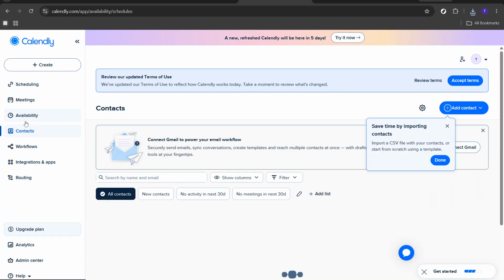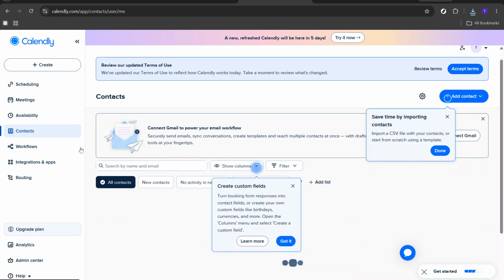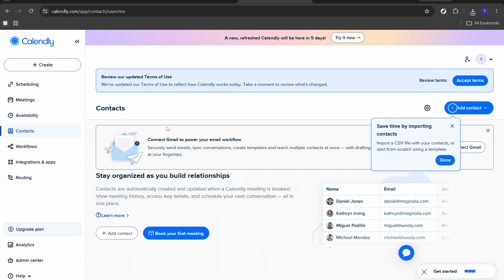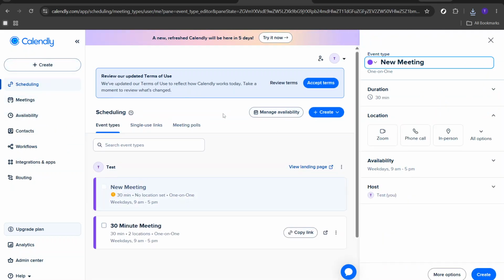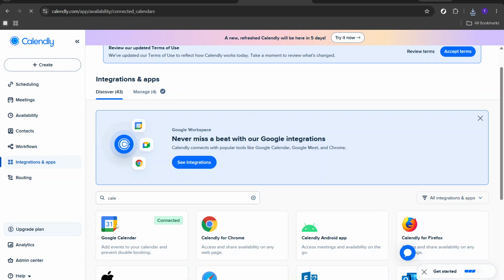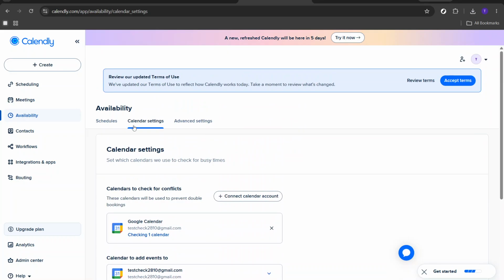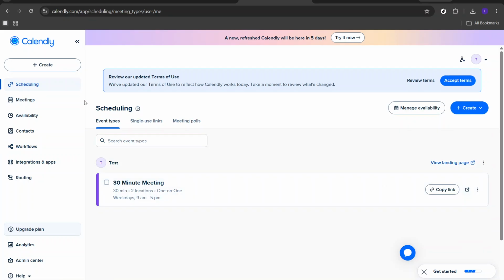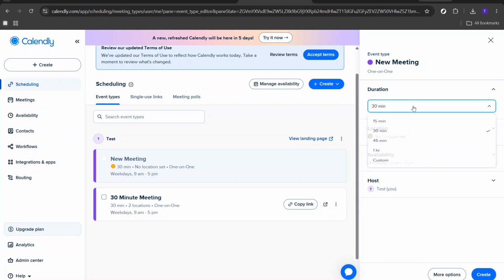How To Use Calendly (Quick Guide)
In this video we cover: How To Use Calendly